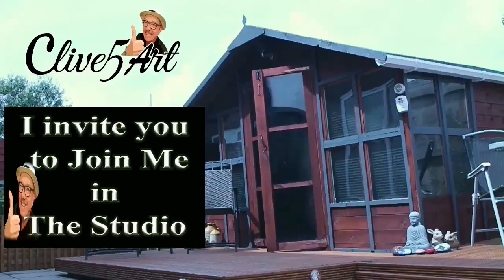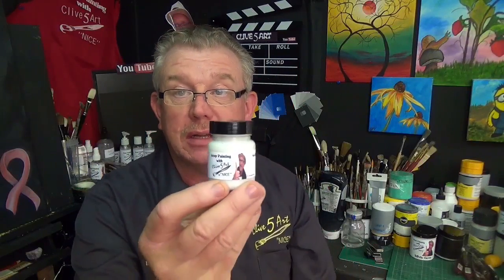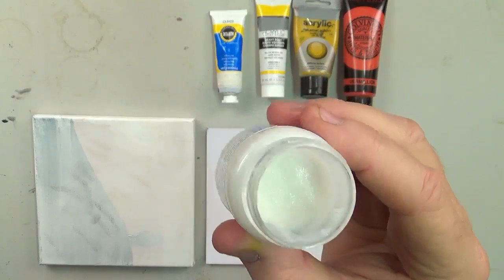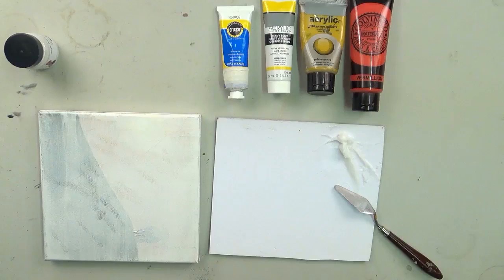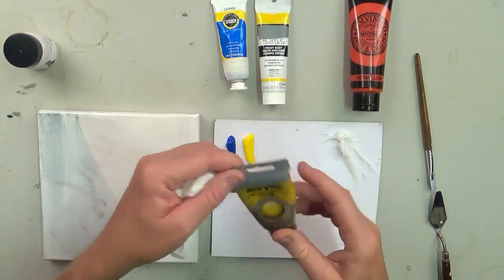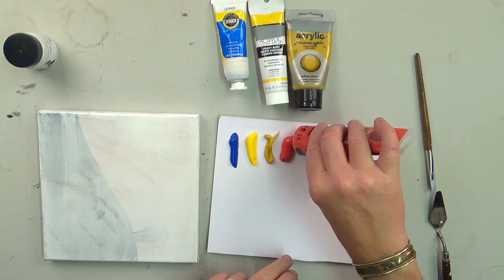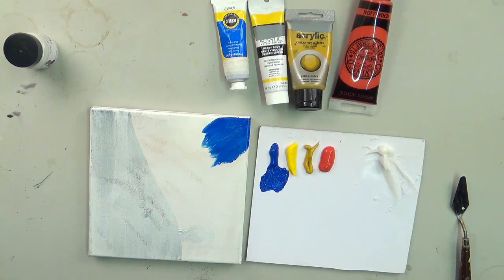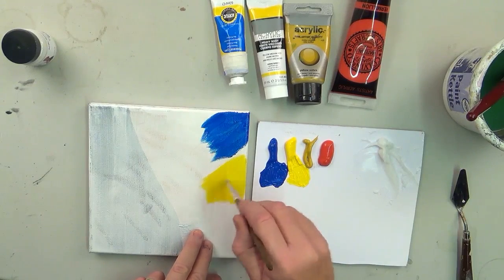Thickening Gel, Acrylic painting for beginners,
Clive5art Thickening Gel. In today's, Acrylic Painting for beginners ,Tutorial I look at my thickening gel how it works and money i could save .
CLICK SHOW MORE for details and relevant information  related to this video
CLIVE5ART Secret Place

Video Links Relevant to this Lesson

Copyright info: Videos produced by Clive Powell of (Clive5Art) all content is intended for private use only.